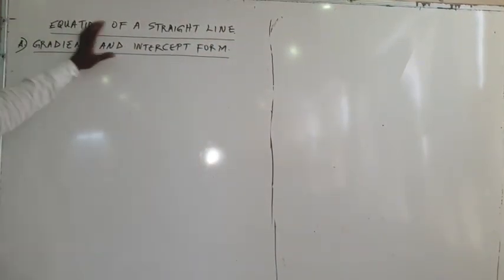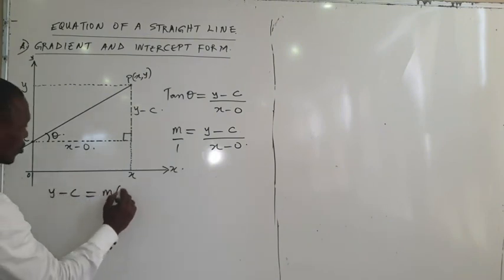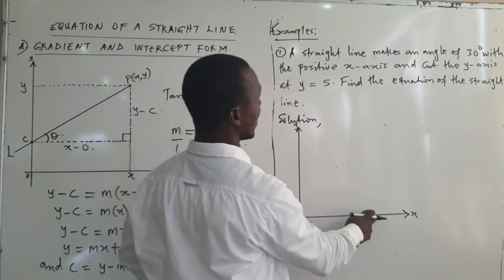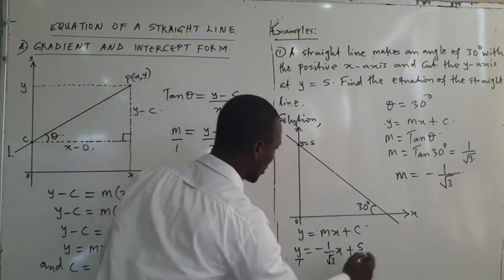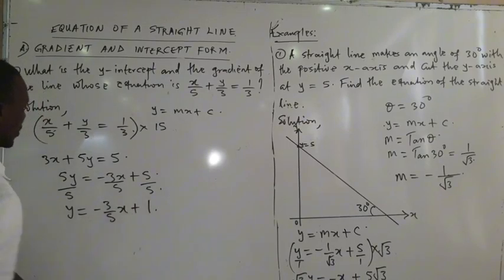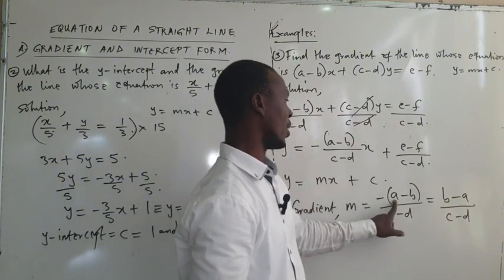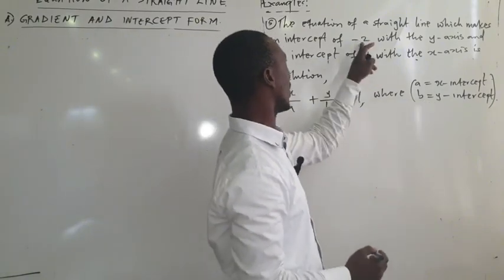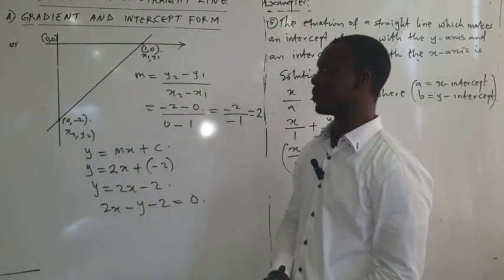Equation of a Straight Line: Gradient and Intercept Form